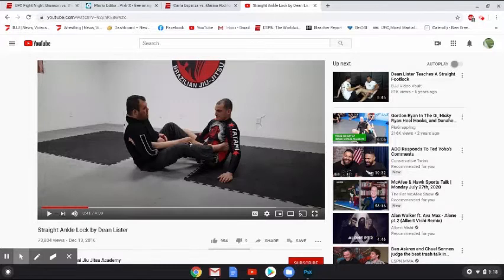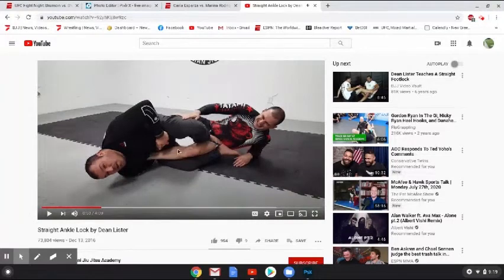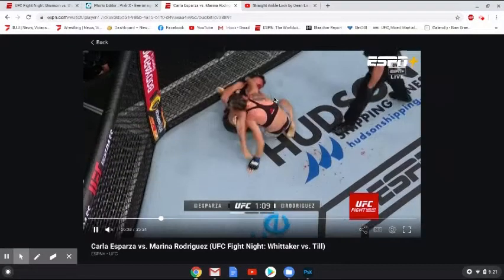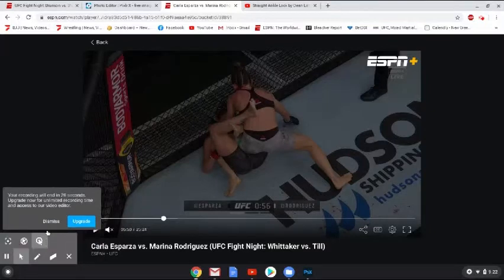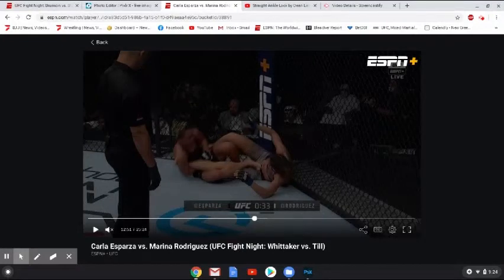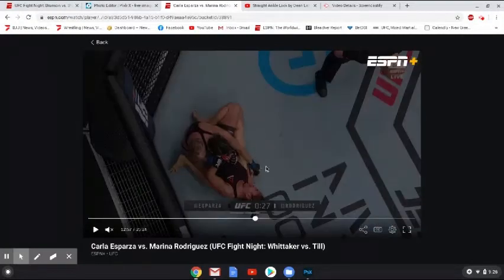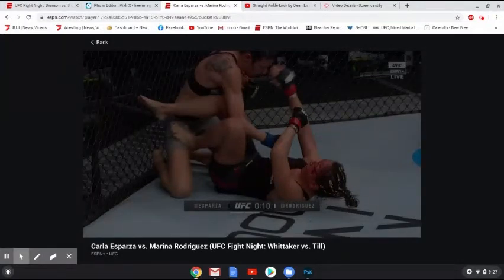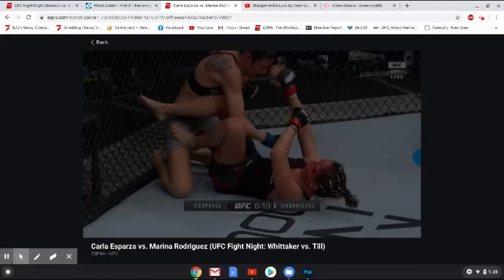Carla Esparza's Failed Ankle Locks: Step By Step Breakdown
Despite controlling much of her fight against Marina Rodriguez, a couple of failed straight ankle attempts nearly cost Carla Esparza the fight. I break down what went wrong on both attempts.